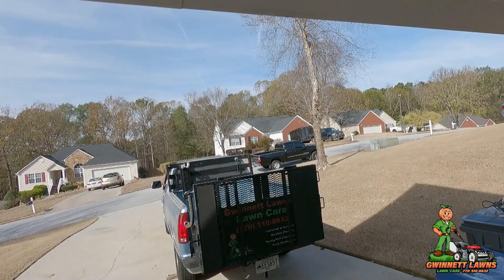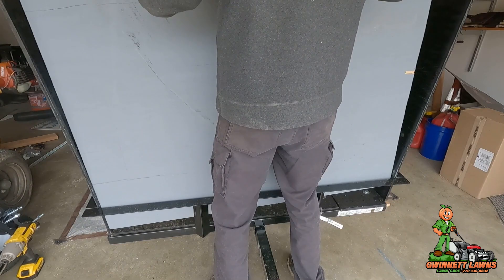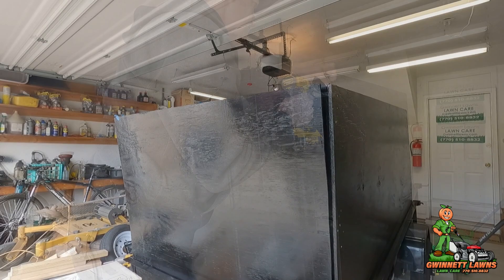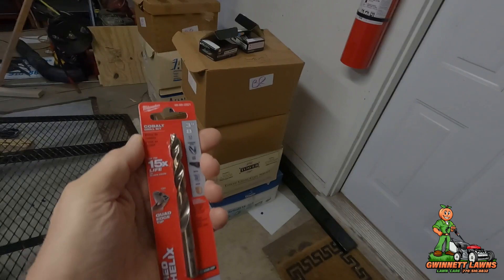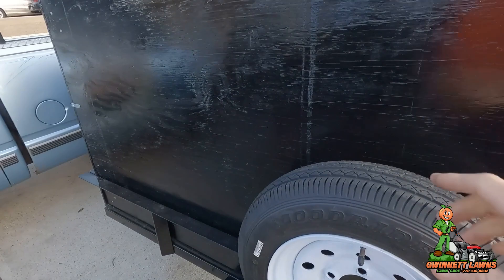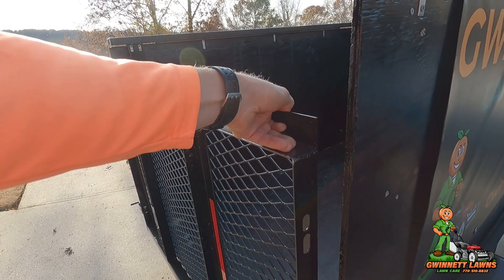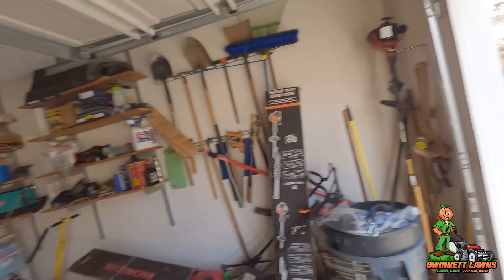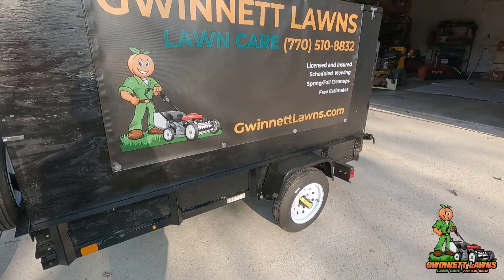Carry-On 5x8 Landscape Trailer Box Build for Leaf and Debris Collection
In this video,  you will watch me show how to build a 4x8 leaf and debris box on the Carry-On landscape trailer.